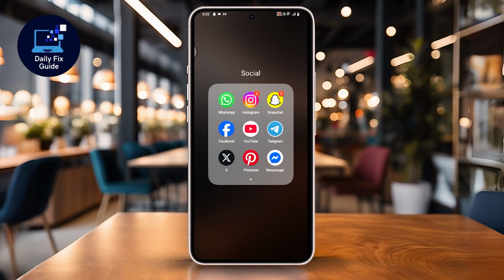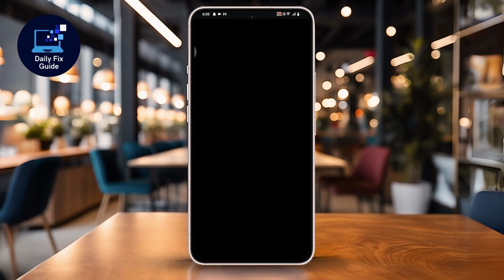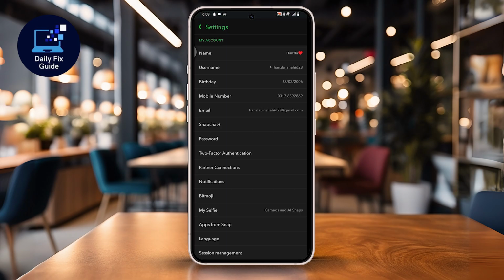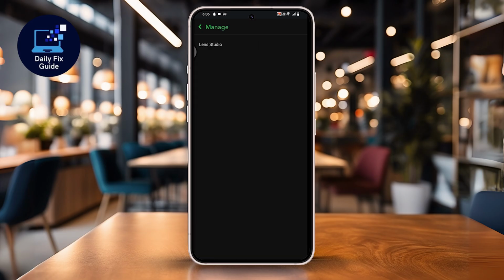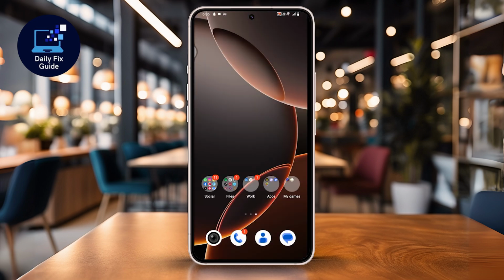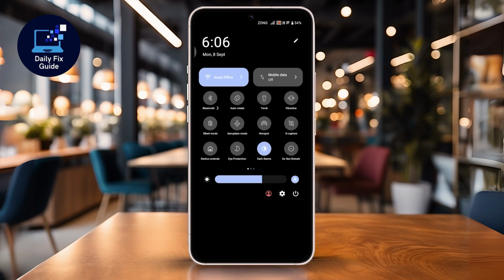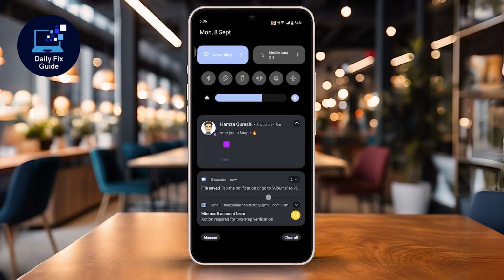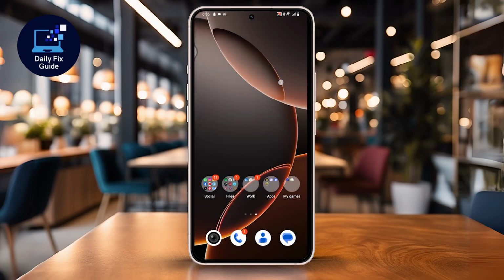How to Send High-Quality Snaps Without Losing Resolution on Snapchat 2025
Want to send high-quality snaps without losing resolution on Snapchat? 📸 In this step-by-step 2025 tutorial, we’ll show you how to enable high-resolution upload settings, adjust Snapchat preferences, and use tricks to keep your photos and videos crystal clear. Perfect for iOS and Android users who want the best quality snaps.